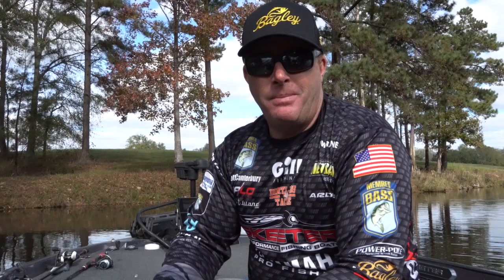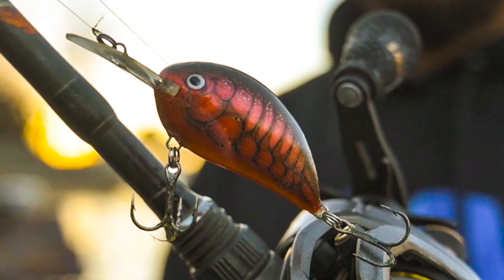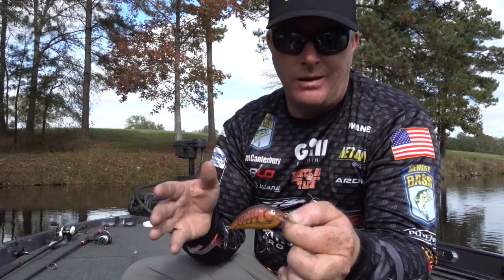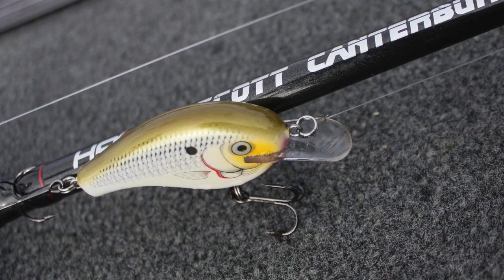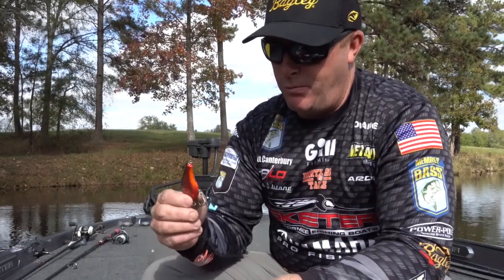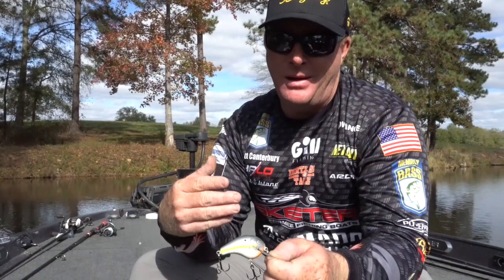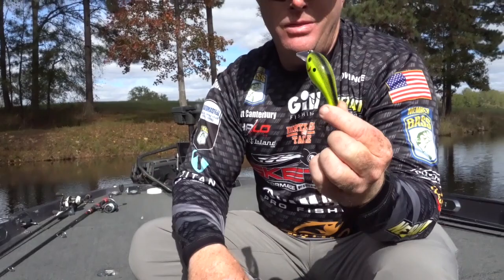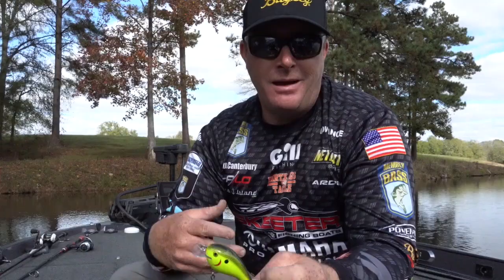Scott Canterbury's Top 5 Bagley Crankbaits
Bagley Pro Scott Canterbury shares his Top 5 Bagley crankbaits and why they never leave his arsenal.